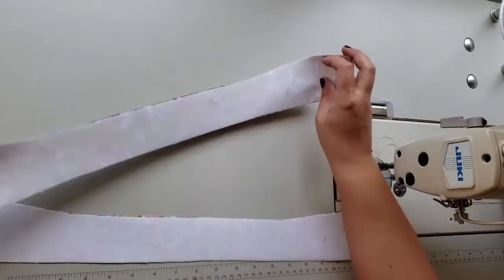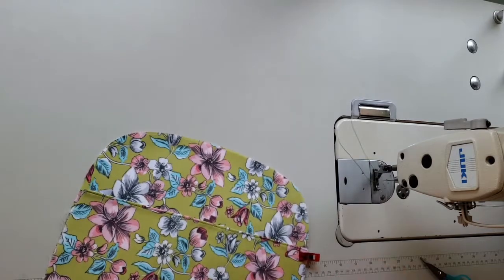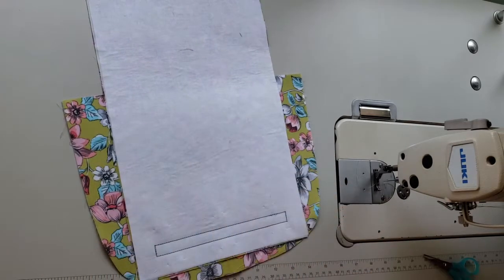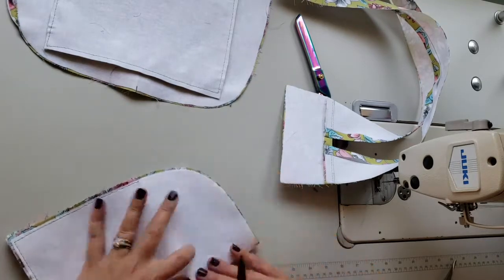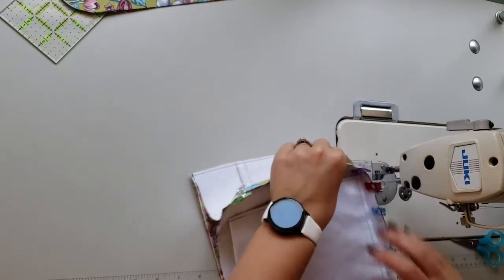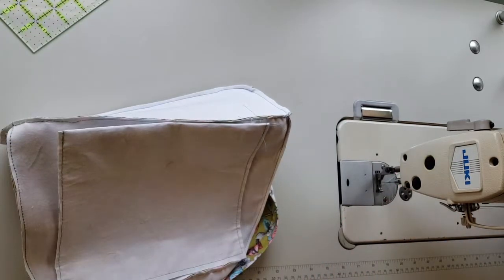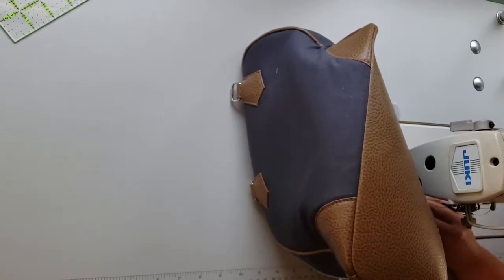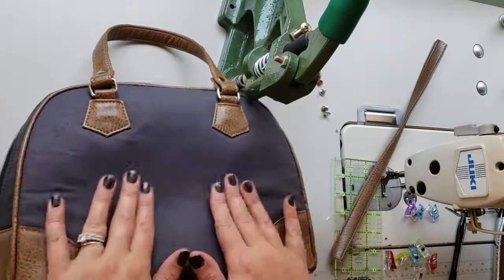Sincerely Jen Patterns How YOU Doin'? Bowler Handbag - Video #4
Sincerely Jen Patterns - Video #4 of the How YOU Doin'? Bowler Handbag covers steps 21 - 36.  In this video, we will make the entire lining, attach it to the exterior, and attach the handles.